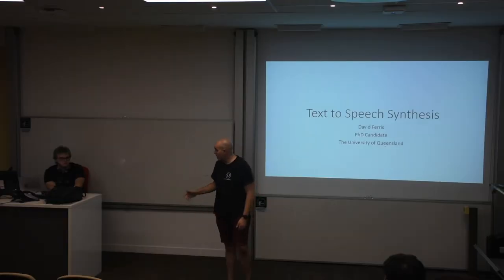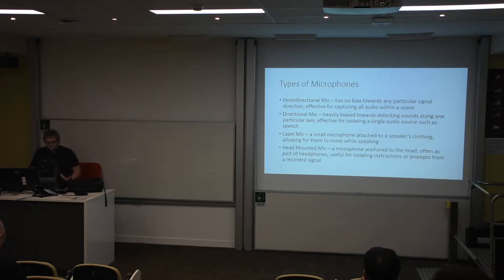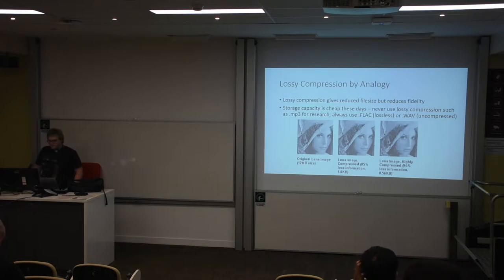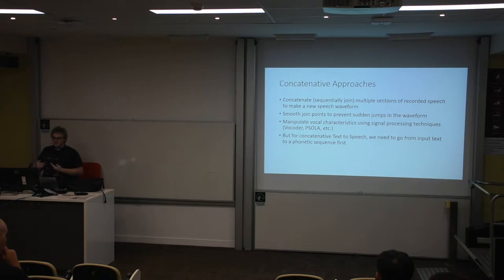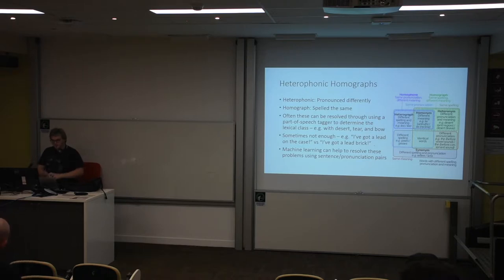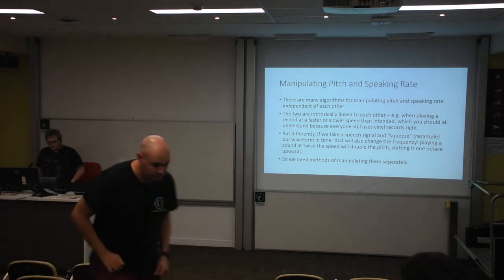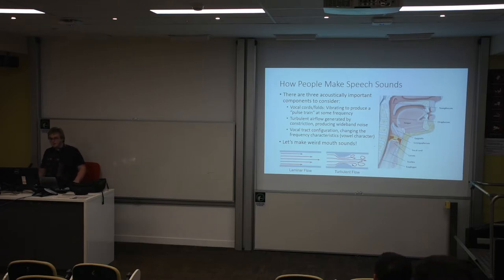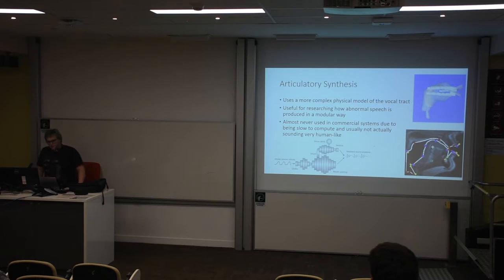Speech Synthesis with David Ferris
Words: everyone uses them. But how do computers use them and how is it different from how people use them and also how do we make computers speak? Trick question: they use speakers. But it's also more complicated, sometimes. Join David Ferris in making weird mouth sounds and go on a marvellous journey through the vocal tract, zoom through a crash course on linguistics for engineers, and maybe learn the true meaning of friendship. Or how speech synthesis works. The latter is more likely.